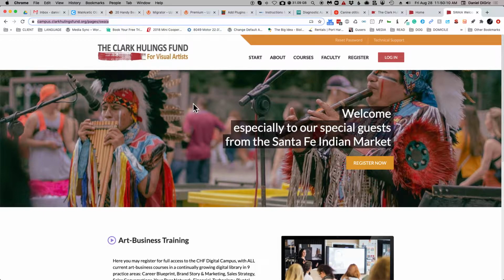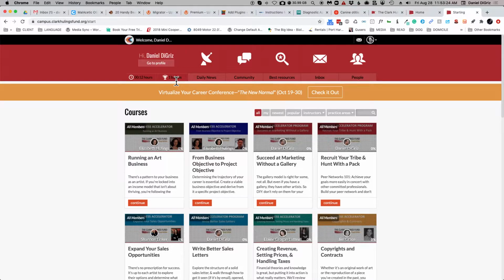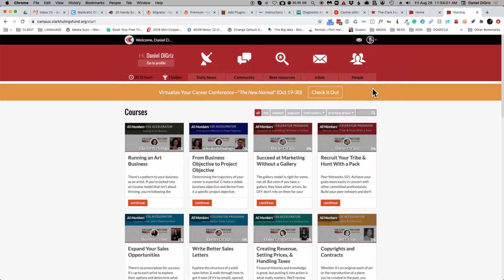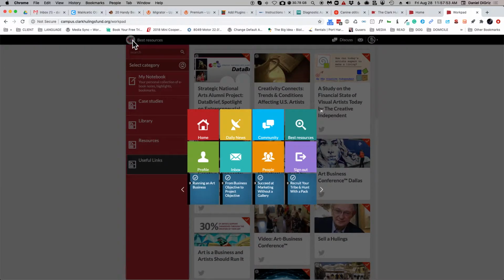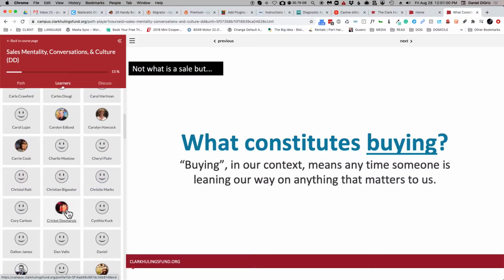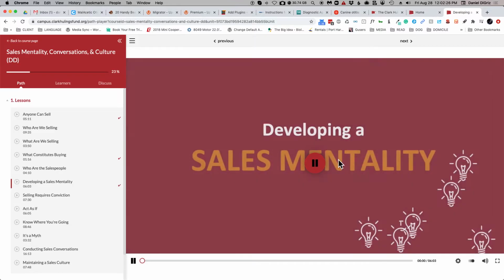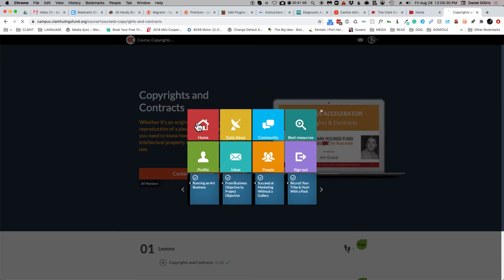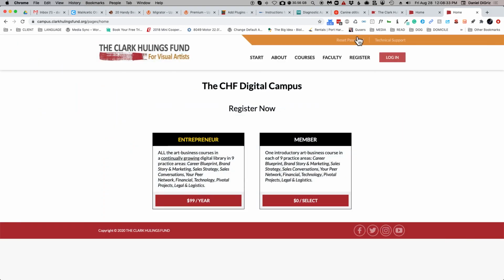TOUR OF CHF CAMPUS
The CHF Digital Campus provides 24/7 round-the-clock art-business training for creative professionals and working artists. -- The Clark Hulings Fund for Visual Artists